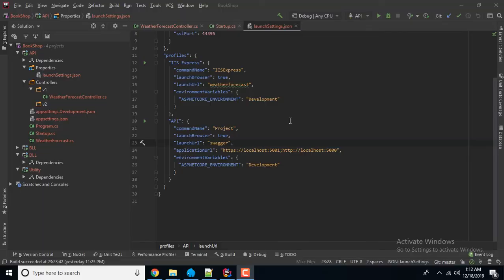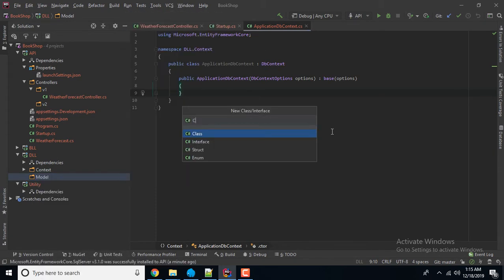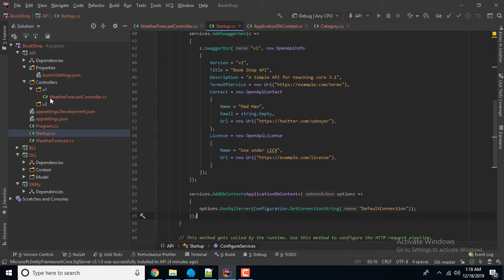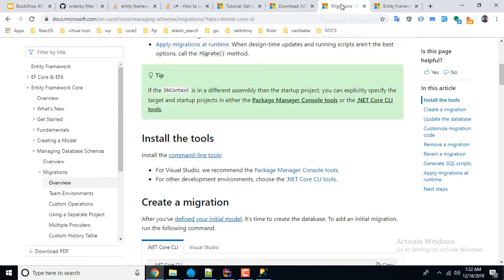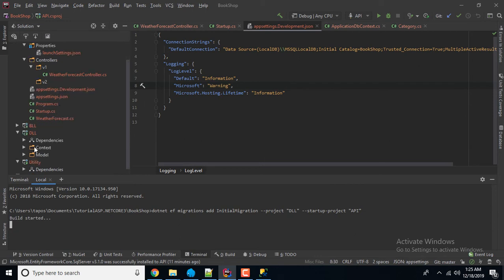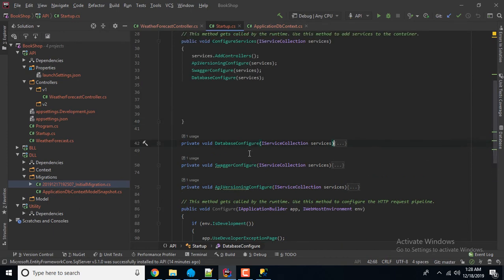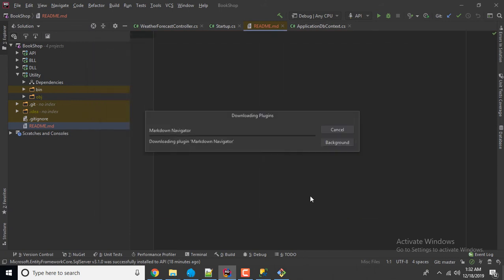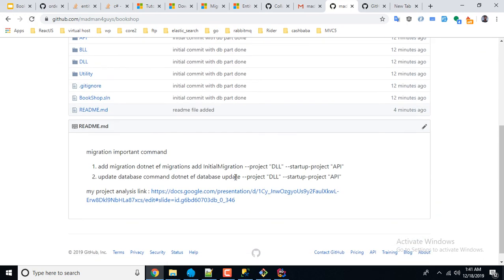ASP.NET CORE 3.1 ENTITY FRAMEWORK (PART-3)